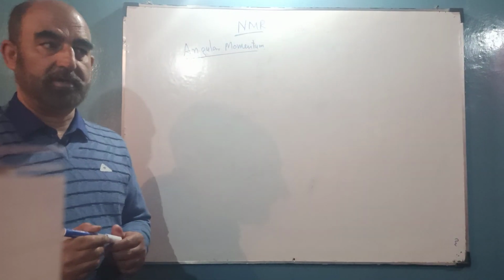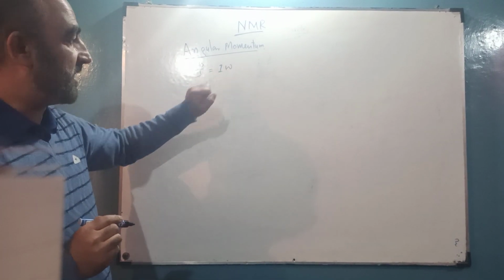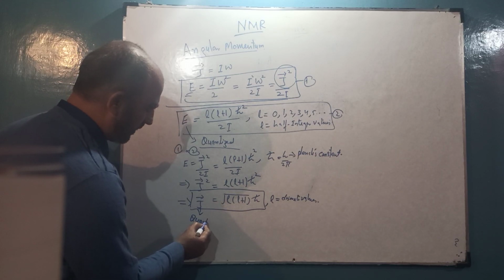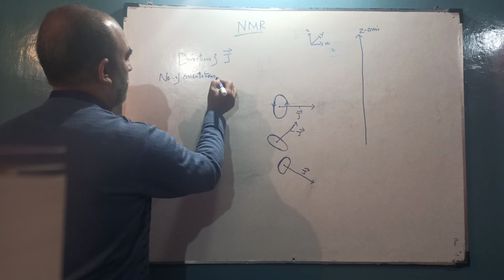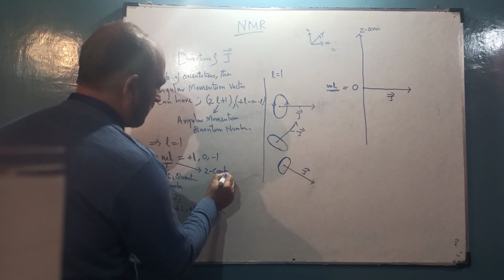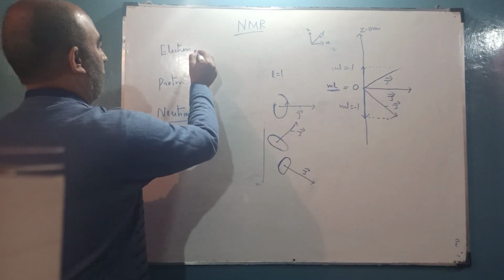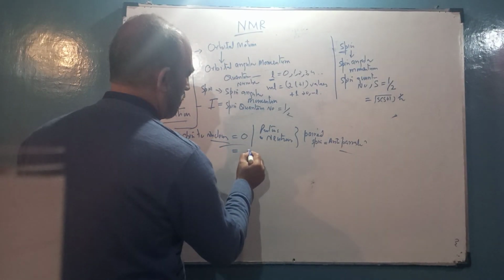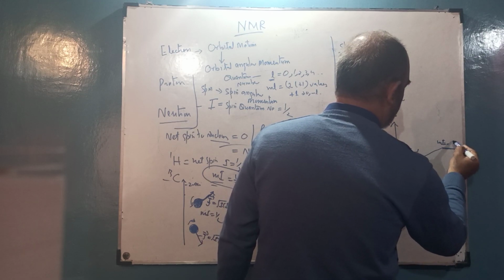Nuclear Magnetic Resonance Angular Momentum L02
In this video, I discuss the concept of angular momentum and the presence of magnetic moment in the magnetic nuclei of elements having some net spin, with I not equal to zero. The nuclear magnetic moment is prportional to the nuclear angular momentum and directed along the angular momentum vector, and forms the basis of interaction withthe external magnetic field; hence "Nuclear Magnetic"  Resonance.